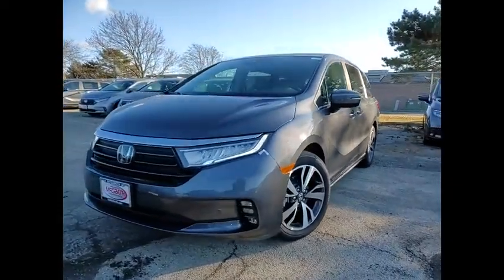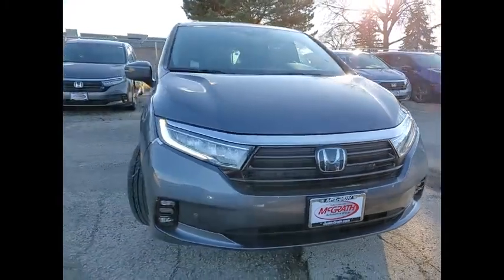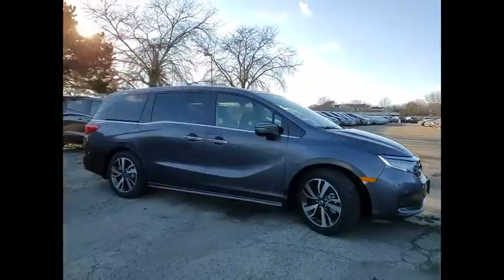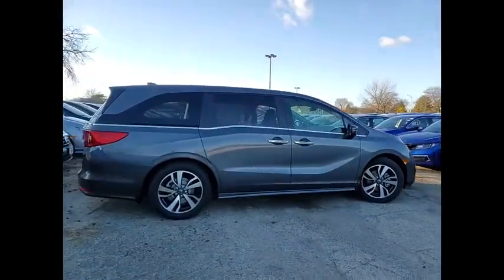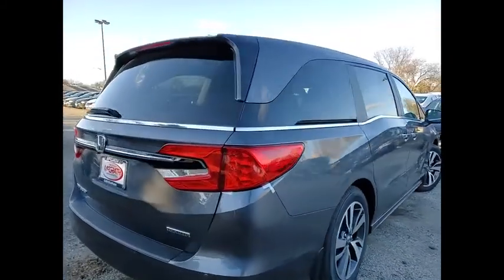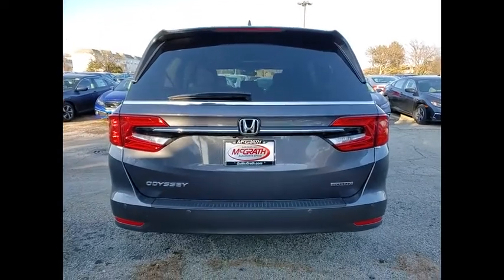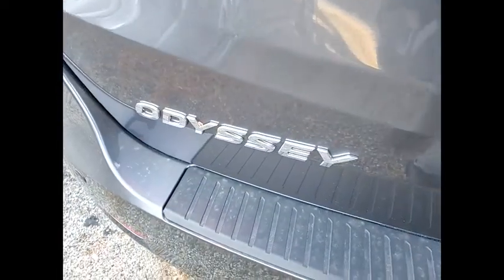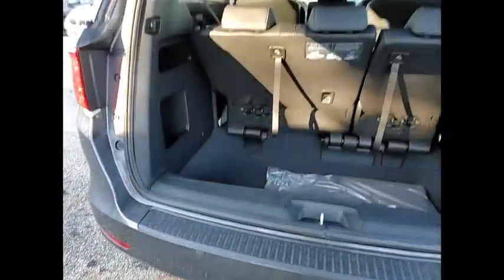2021 Honda Odyssey St Charles IL S7753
2021 Honda Odyssey Touring

2021 Honda Odyssey Touring